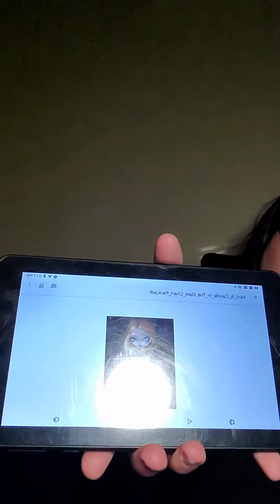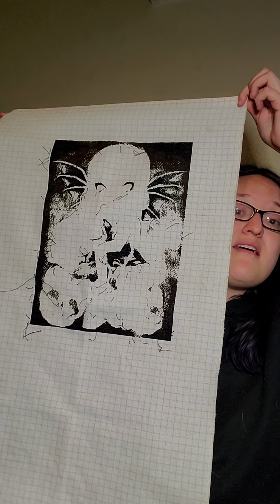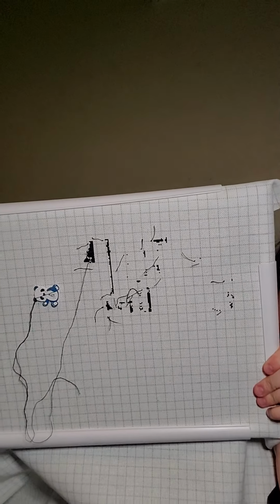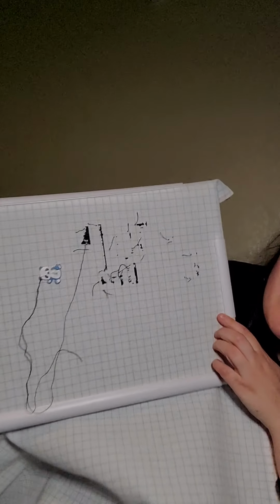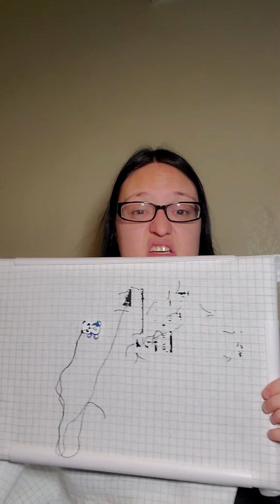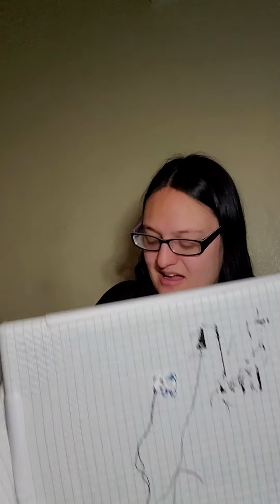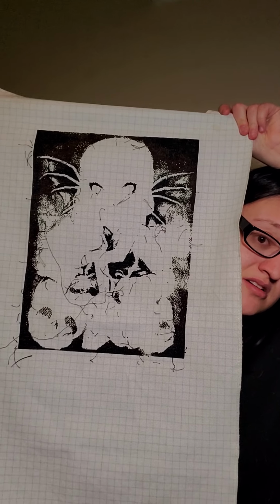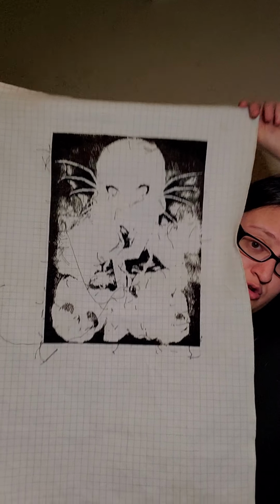Flosstube #5 Finally got my stitchy bug back. 2 new wips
This is the one that I ramble a bit and have a little technical difficulties.